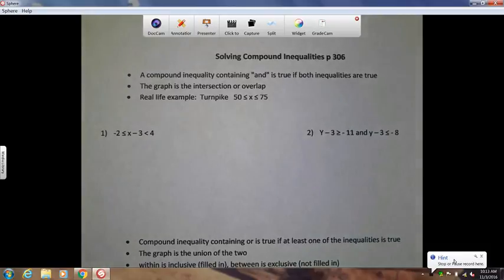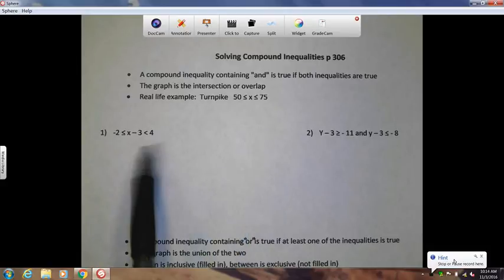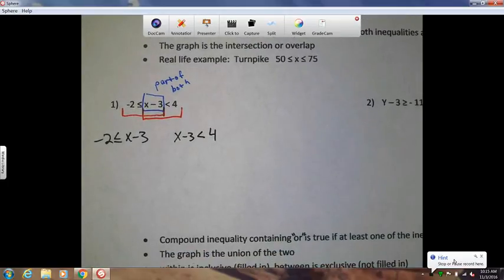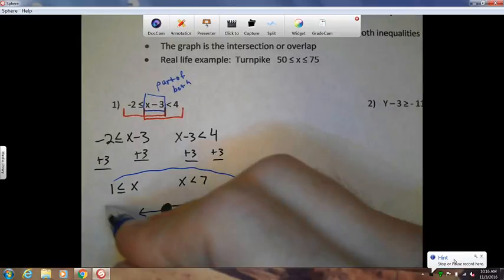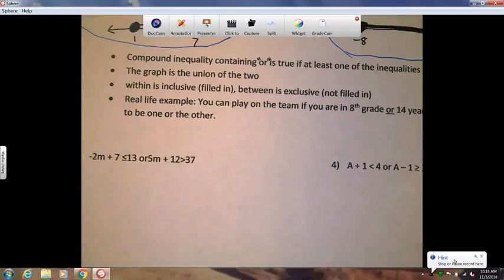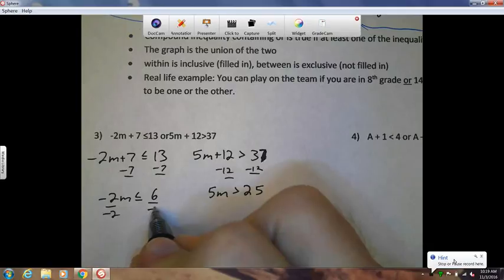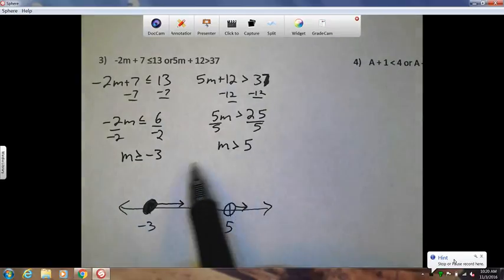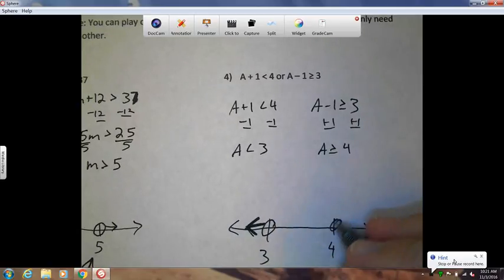Solving Compound Inequalities